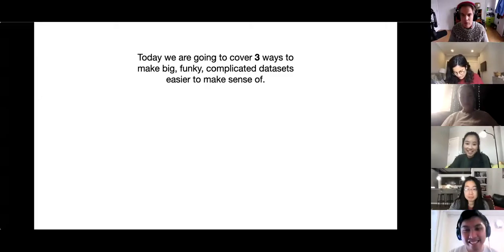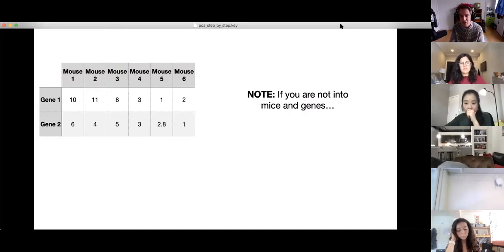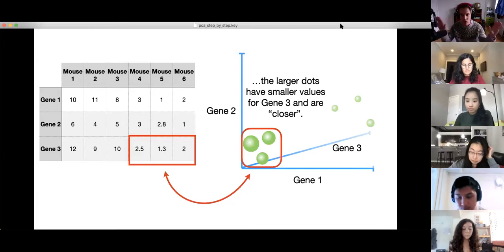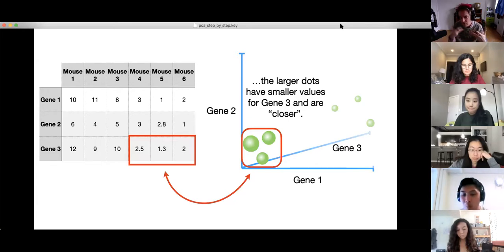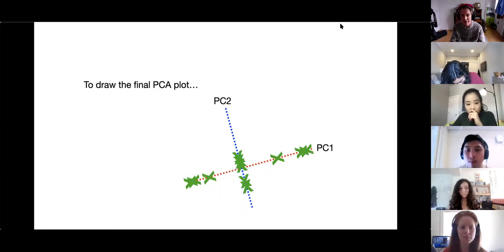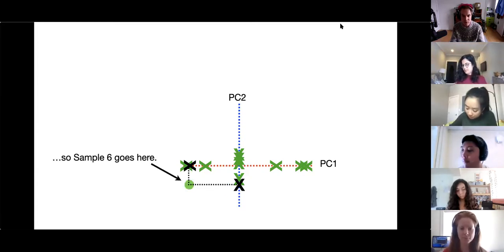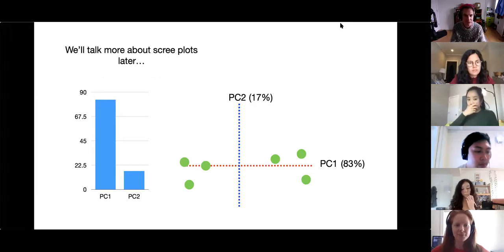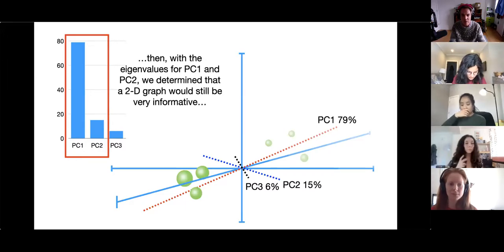STAT115 Chapter 7.1 Introduction to Principal Component Analysis (PCA)